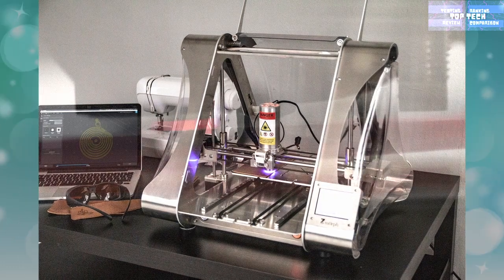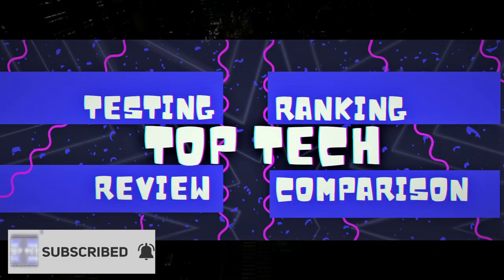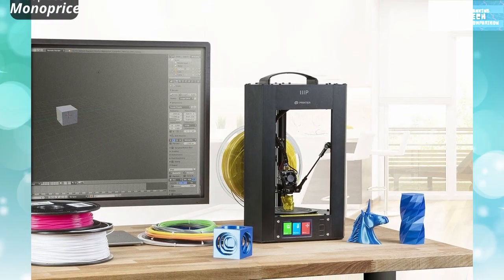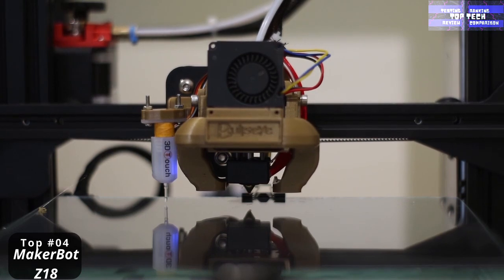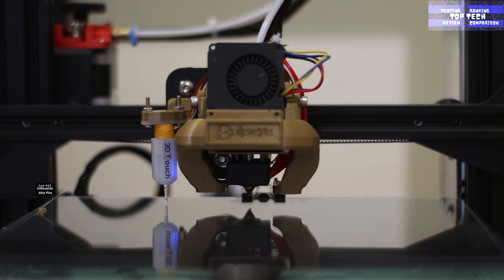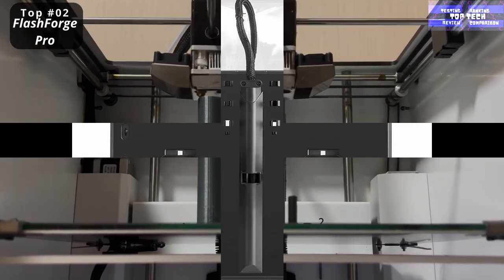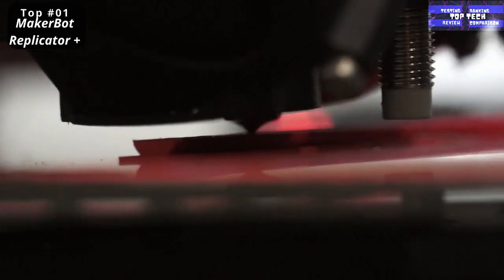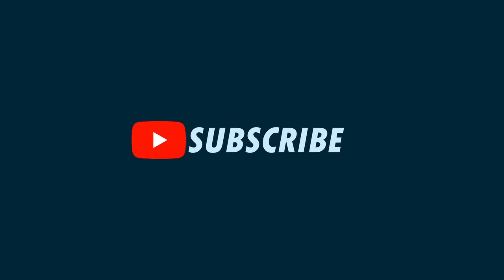Top 5 Best 3D Printers Of 2022 | Top Tech Gadgets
Top 5 Best 3D Printers 2022 | Top Tech Gadgets
The best 3D printers are here and everything you need to know about 3D printers

LINKS
1. Makerbot Replicator +
2. FlashForge Creator Pro
3. Silhouette Alta 3D Printer
4. Makerbot Replicator Z18
5. Monoprice MP Delta Pro

0:00 Introduction
2:07 Monoprice Mini Delta 3D Printer Specifications
3:09 MakerBot Replicator Z18 3D Printer Specifications
4:12 Top 03 Silhouette Alta Plus 3D Printer Specifications
5:16 Top 02 FlashForge 3D printer Flashforge Creator Specifications
6:17 MakerBot Replicator + 3d Printer Specifications